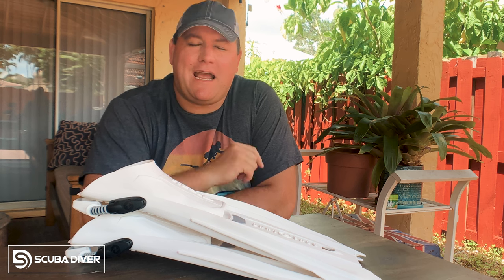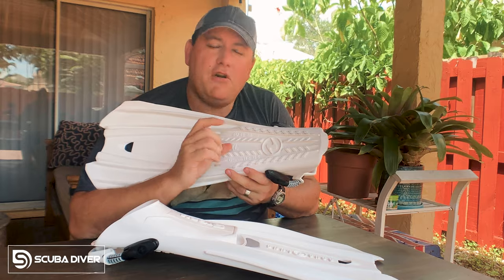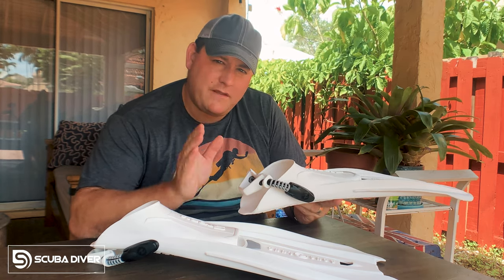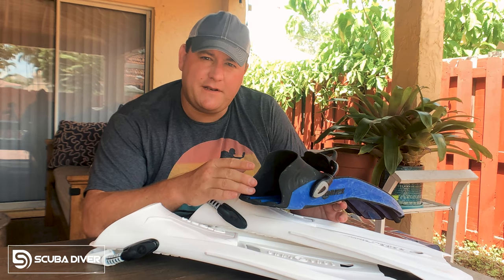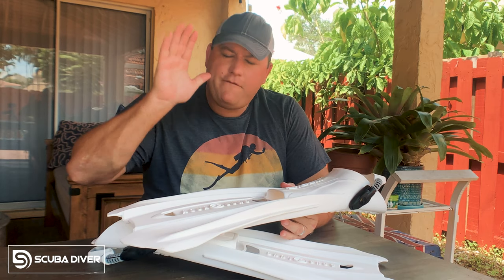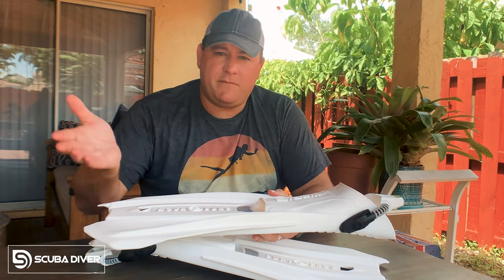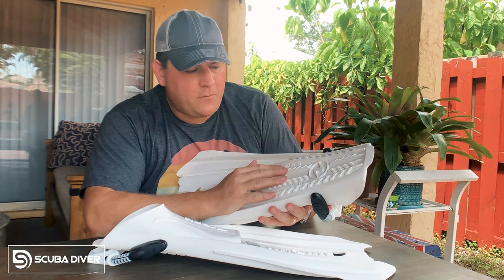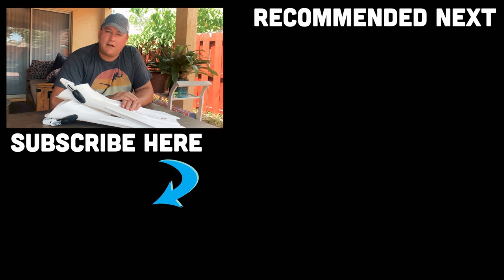4 Points To Picking The Best Scuba Fins For You!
Struggling to find a good pair of scuba fins? Not sure who makes the best scuba fins, what type of scuba fin you need, or which materials to look for?

In a new series called scuba basics, aimed at offering scuba diving advice to newly minted open water divers, or people looking for a scuba refresh. James Blackman from Divers Ready talks about what to look for when picking the perfect pair of scuba fins.

Aqualung competition - CLOSED

NEW RELEASES

4 Points To Picking The Best Scuba Fins For You!